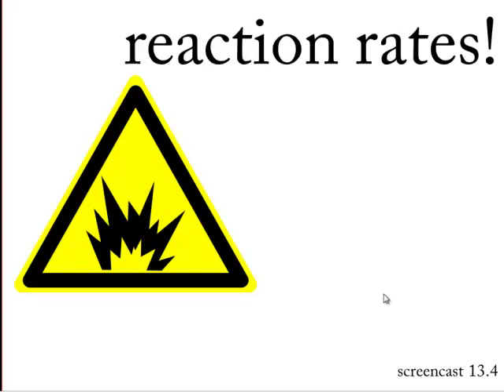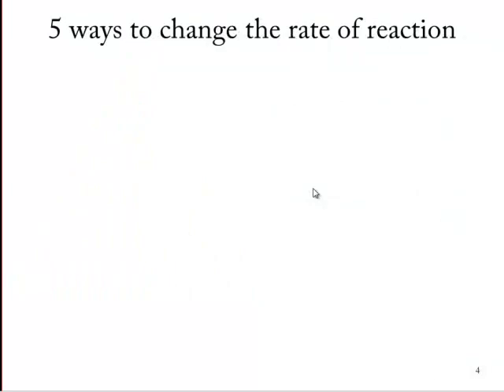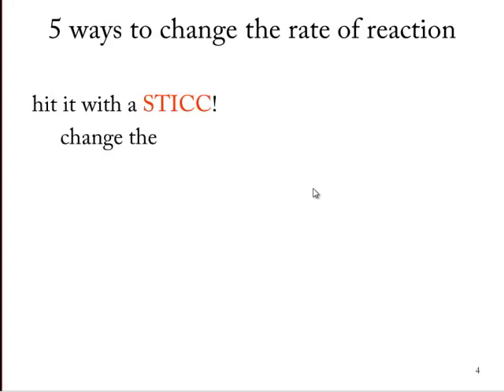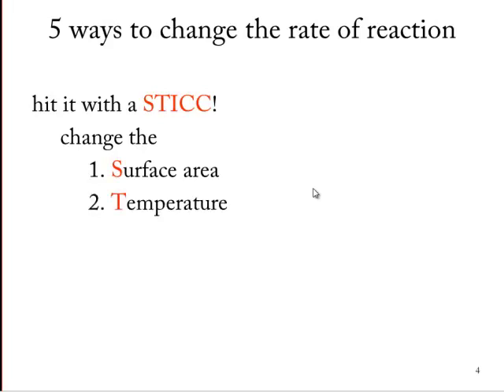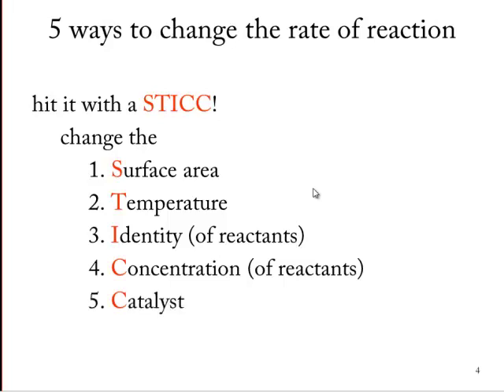13 4 take 1